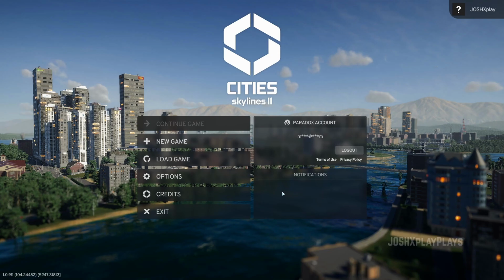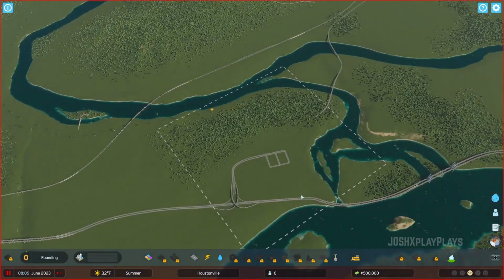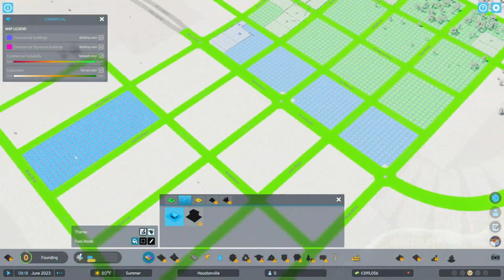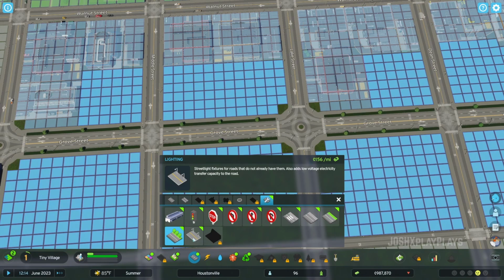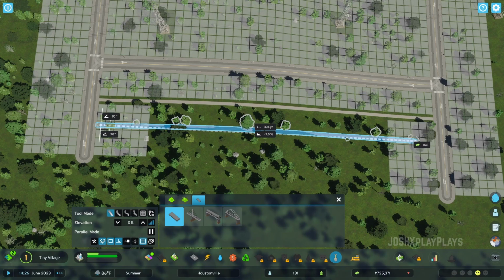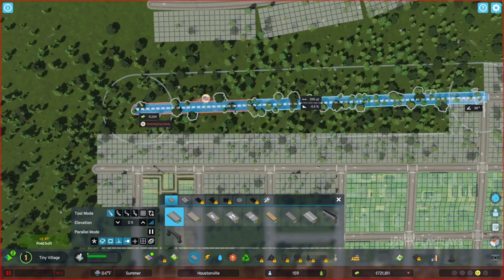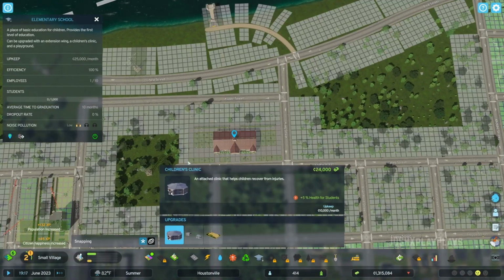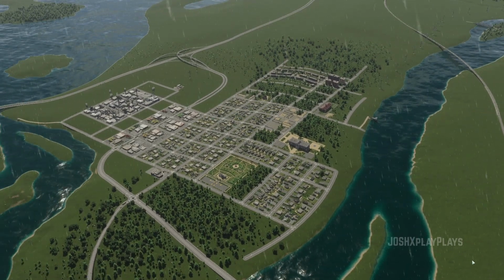Let's Play Our First CITIES Skylines 2 City! Houstonville Episode 1 Vanilla Gameplay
LetsPlay our very first CitiesSkylines2 city, Houstonville in this episode 1 vanilla city playthrough.

In this episode, we start our new city, slowly but steady, taking our time to get acquainted with Cities Skylines II. This episode is longer than usual, but full of good stuff about this new game.